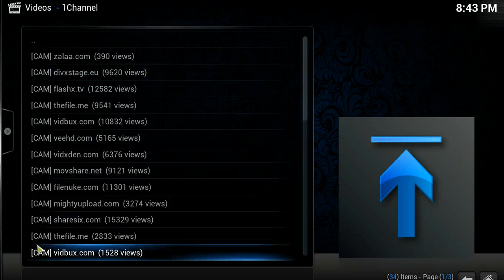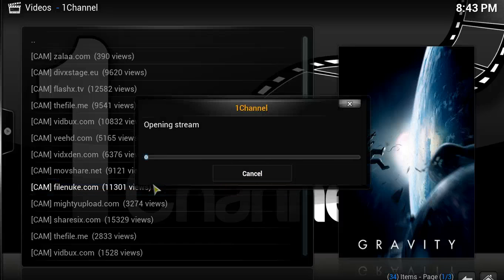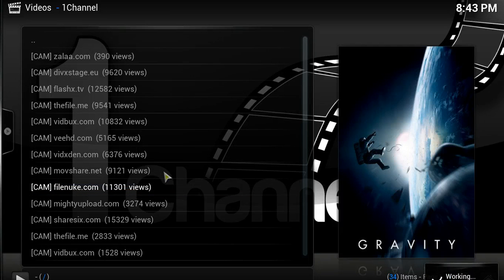XBMC Setup Vid #1